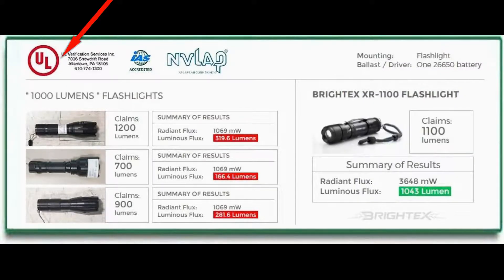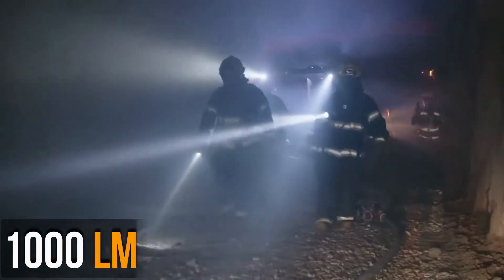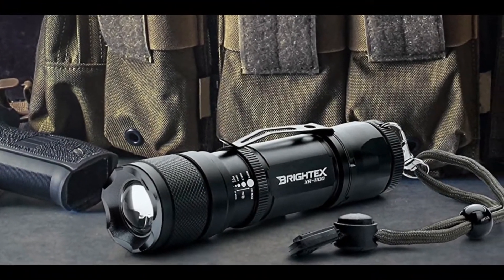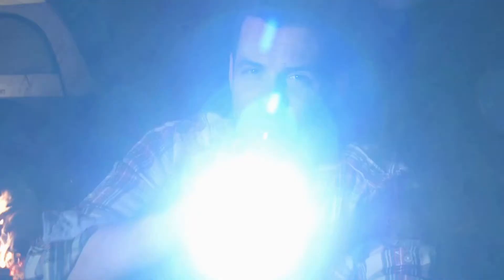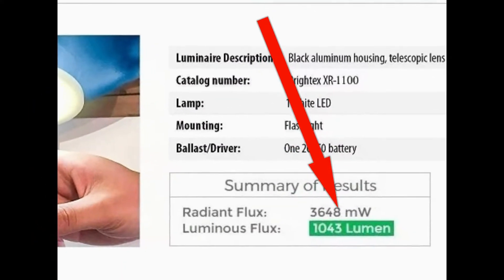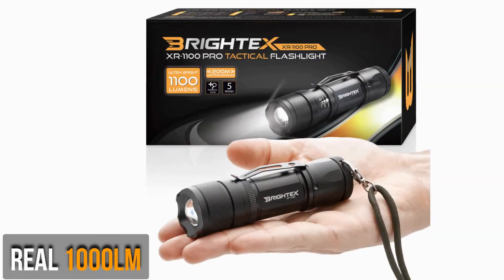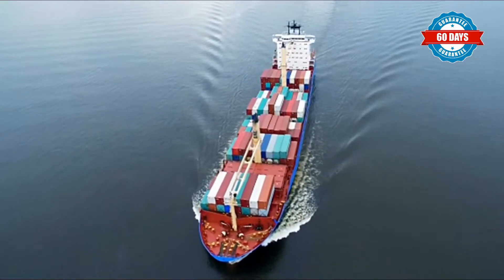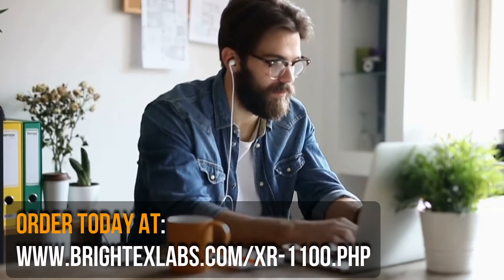A Real Lab Tested 1000+lm Tactical Flashlight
Brightex manufactures REAL Lab Tested 1000lm Flashlights as tested by Underwriters Laboratories (a Leading US test lab) it also tested popular flashlights which reached only ~300lm.